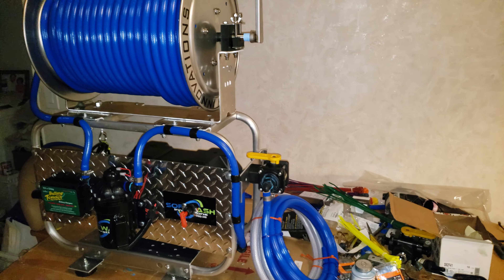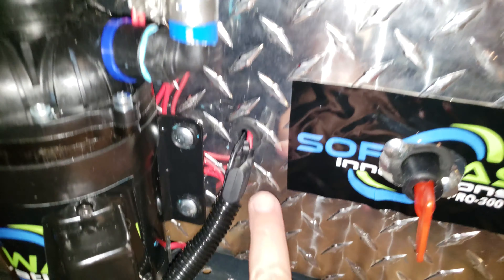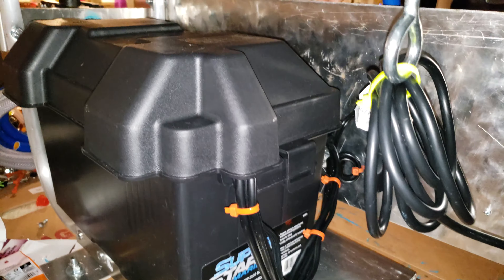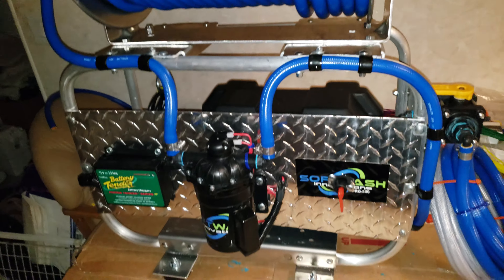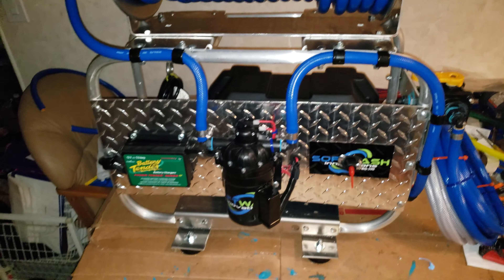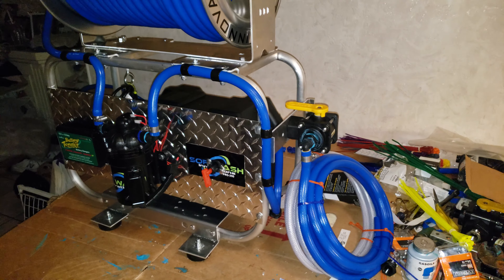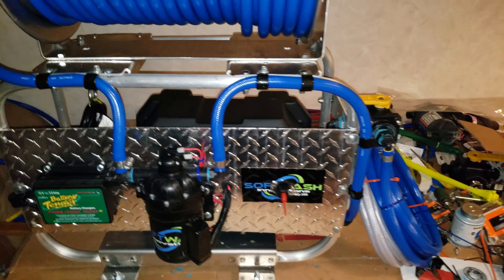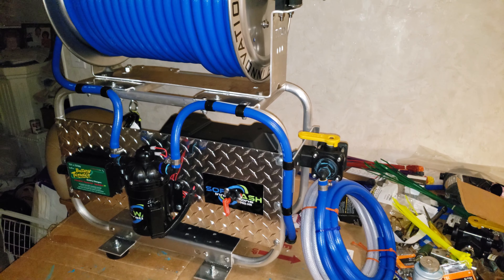Professional Soft Wash System For Sale Battery and Marine Charger ( PRO300C )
Professional Soft Wash System For Sale $2680.
Plus shipping  !
We will Deliver.  And you can pic up when unit is completely assembled and tested !
PRO300C  --  We accept all major credit and bank cards.  These systems are for Professionals only please. Each unit is custom built, this means we build custom equipment.
And the full deposit is required.  Once the deposit clears we build the unit right away !
There are many options and the sky is the limit !! This unit spray can reach a distant of 48 feet Max. And a average of 44 ft !
W/charger and Battery.

White roof looking good.
Giving you the best possible Clean is job one !